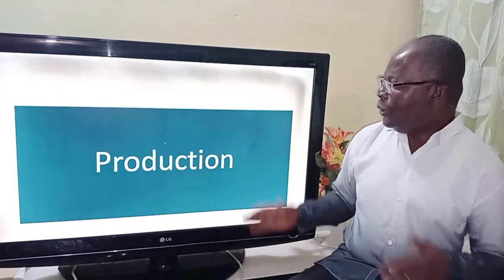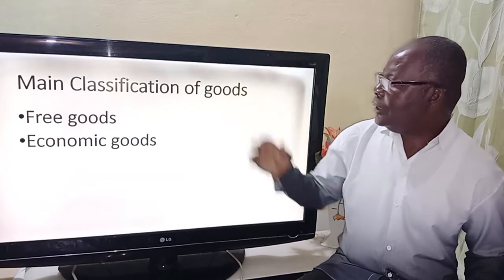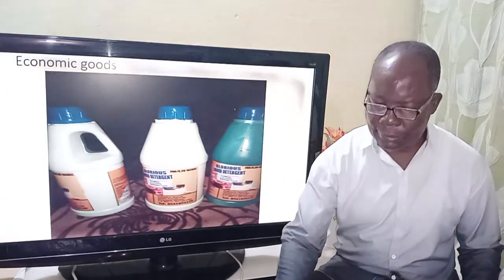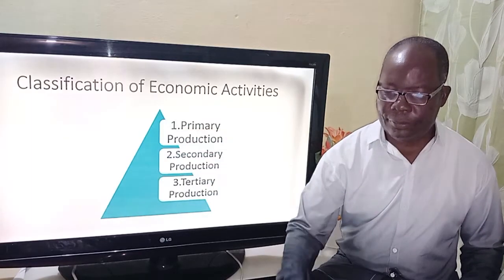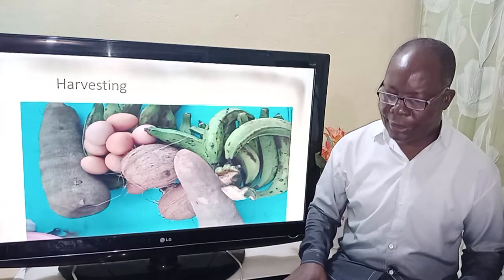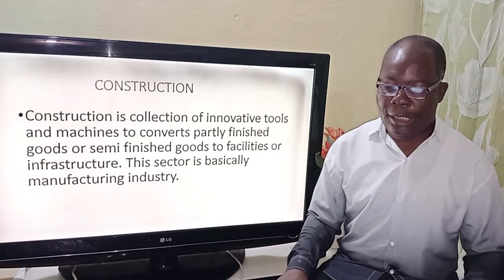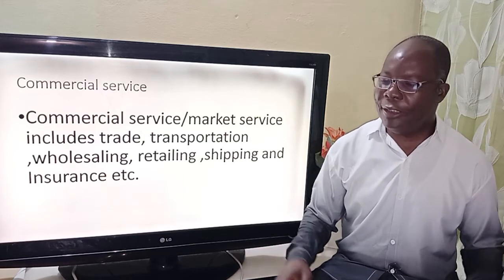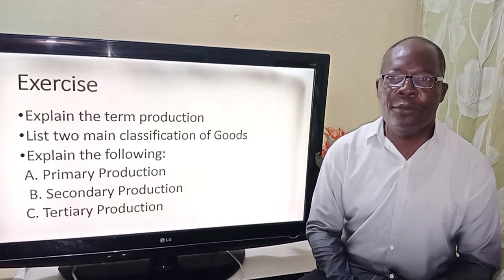Economics Production || Rev John Minnow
Meaning and Scope of Production